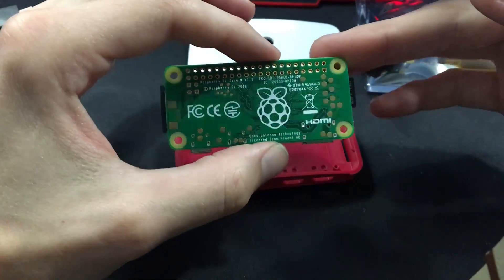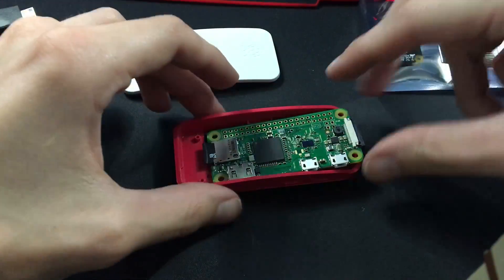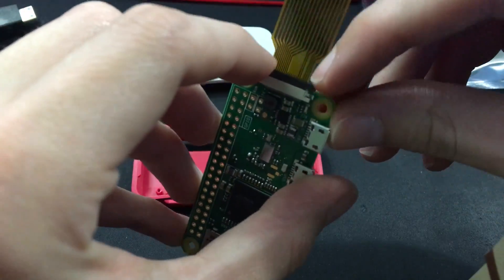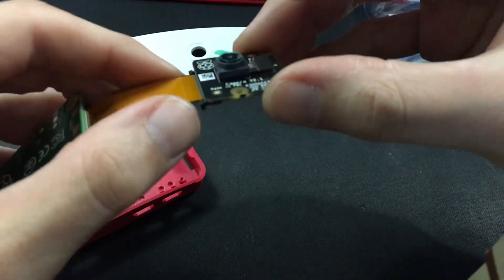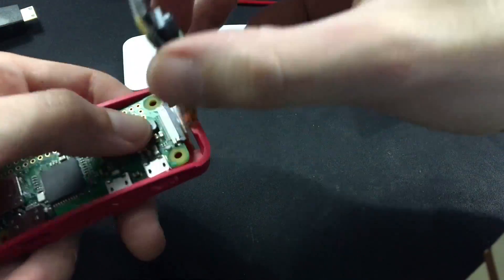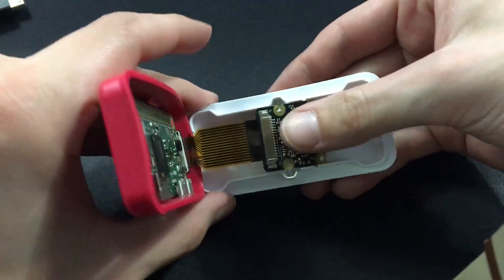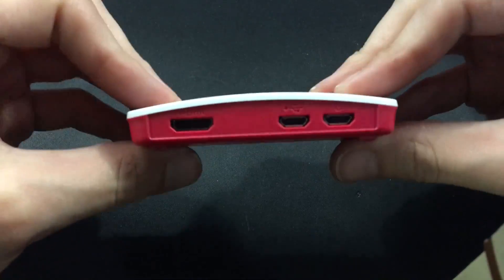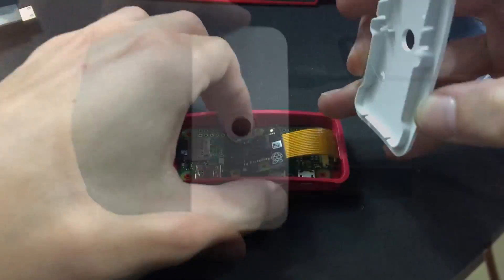Putting together a Raspberry Pi Zero W With NoIR Camera VLOG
In this video I walk through setting up my Raspberry Pi Zero with a NoIR camera. I am using the Raspberry Pi Zero W, Raspberry Pi NoIR Camera Board v2 - 8 megapixels with mini Camera Cable, and the Pi Foundation Raspberry Pi Zero case. This is my first time setting up the NoIR camera.